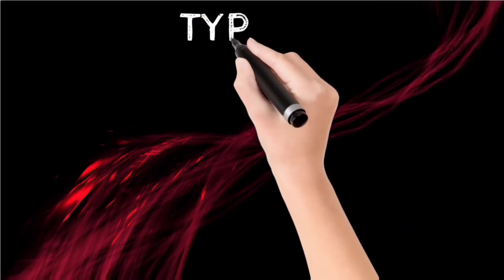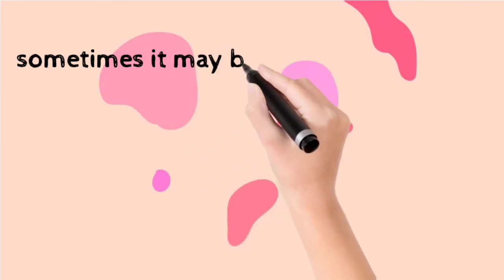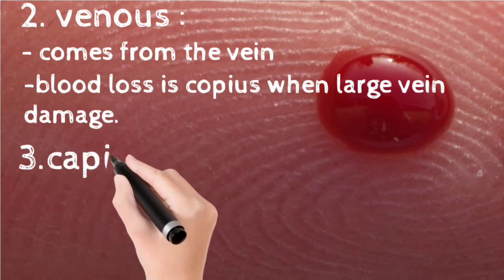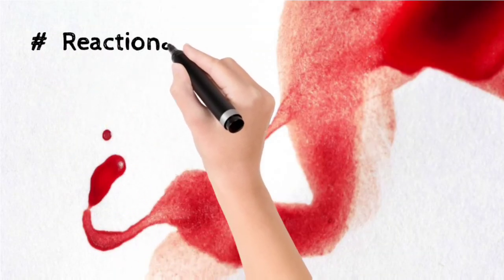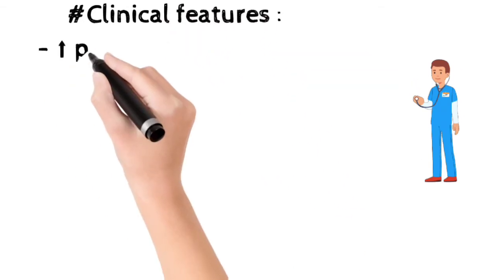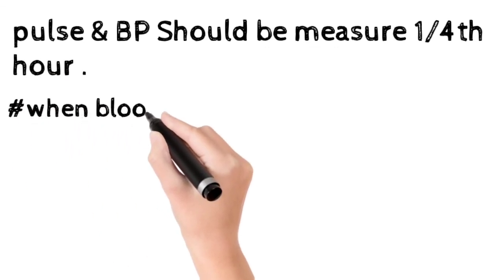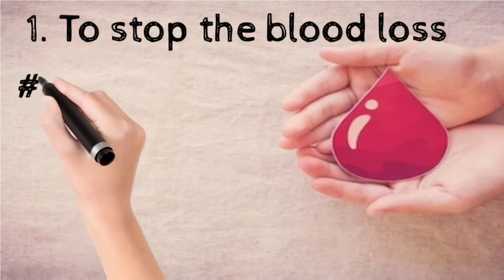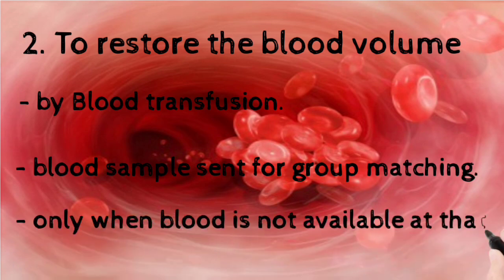hemorrhage | hemorrhage surgery lecture |hemorrhage pathology | hemorrhage stroke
Escape of blood from the blood vessels.

➡Types:
 ➡Clinical features
➡Investigation
➡Treatment🩸💉

any suggestion plz comments👇
also suggest the new topics for videos.. 🙏